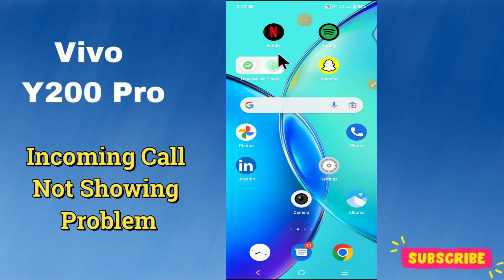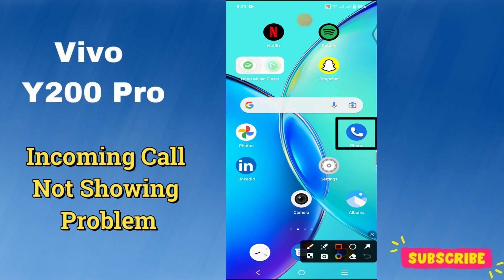Incoming Call Not Showing Problem Vivo Y200 Pro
In this video you will learn Incoming Call Not Showing Problem Vivo Y200 Pro